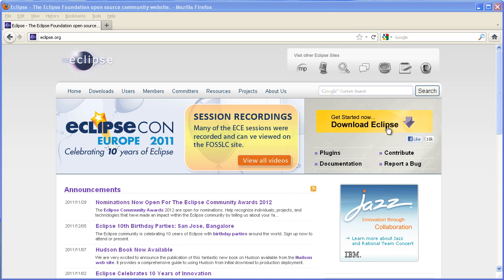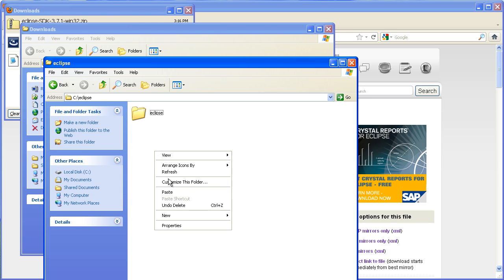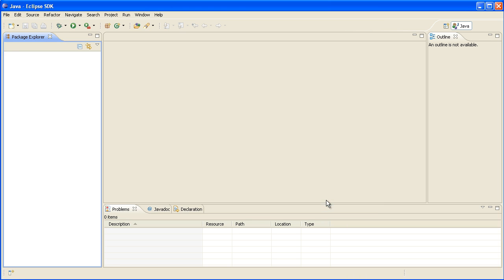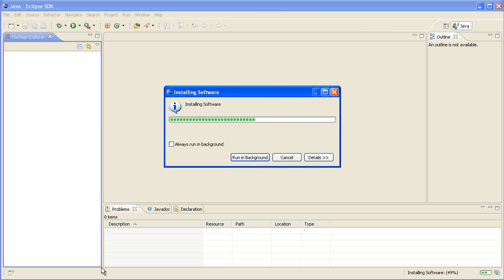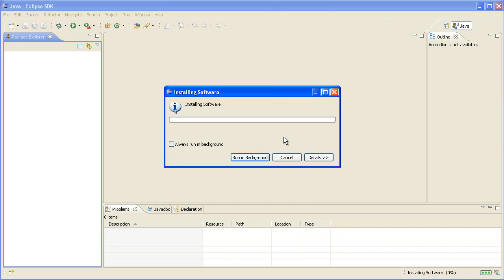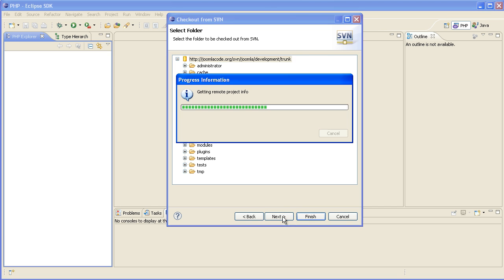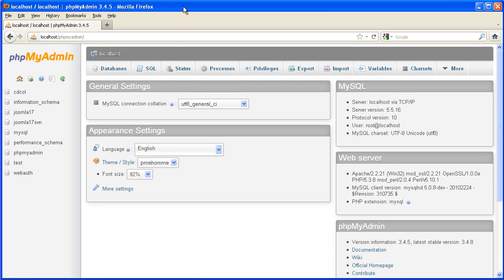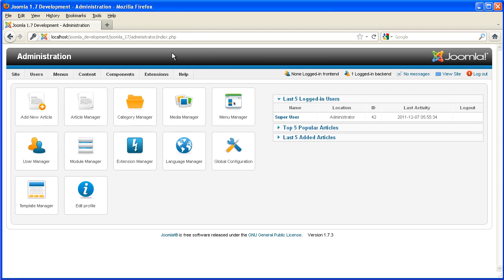Joomla Tutorial: How to install Eclipse for PHP with Subversion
In this video, Tim Plummer will show you how to download, install and configure Eclipse so that you can get ready to start testing Joomla bug patches. Once Eclipse is installed, Tim will show you how to install PHP and SVN, then download the latest build of Joomla.